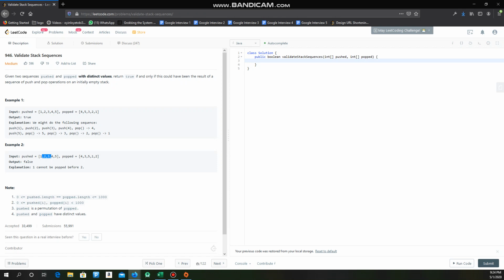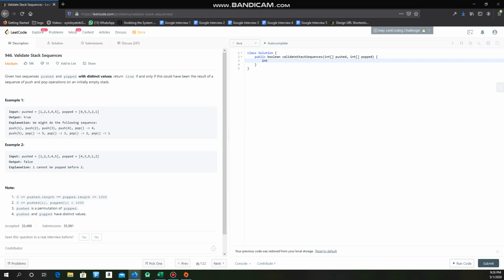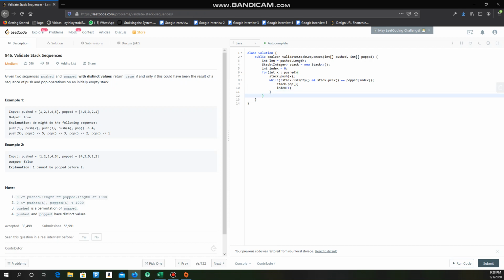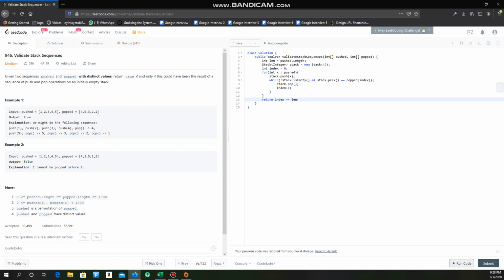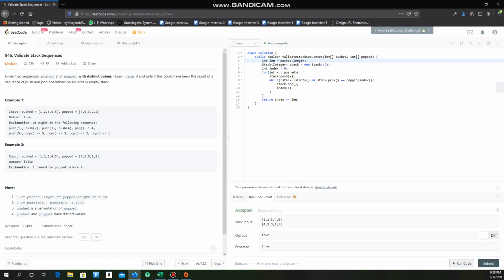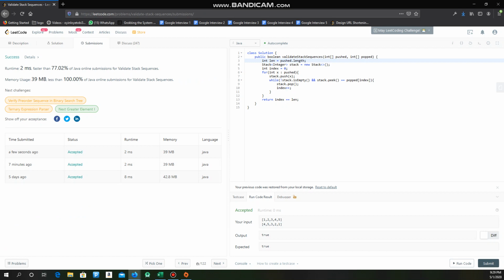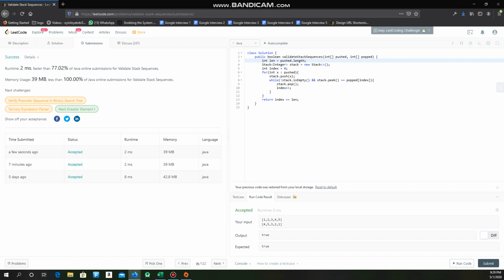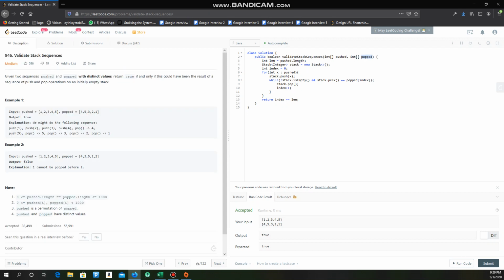946 Validate Stack Sequences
946  Validate Stack Sequences LeetCode

Given two sequences pushed and popped with distinct values, return true if and only if this could have been the result of a sequence of push and pop operations on an initially empty stack.